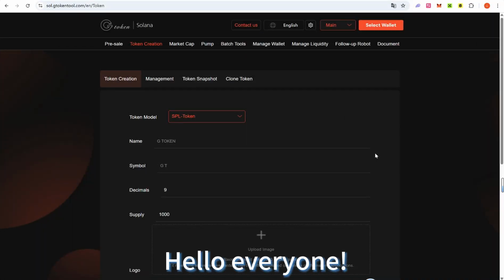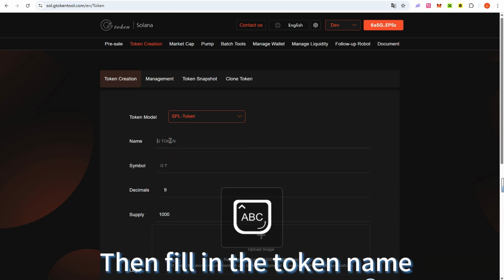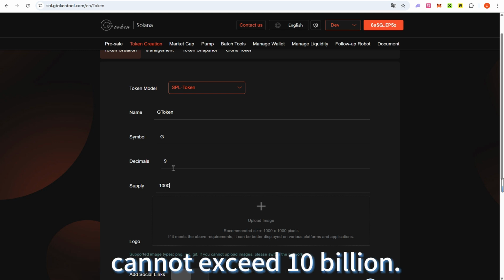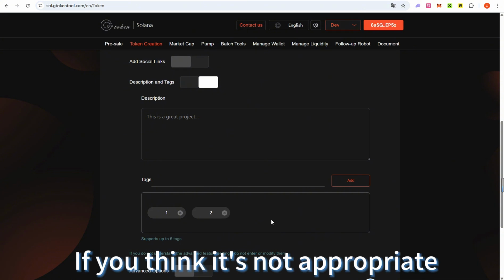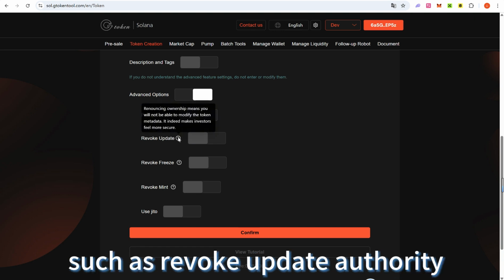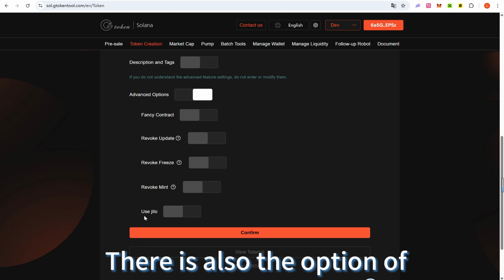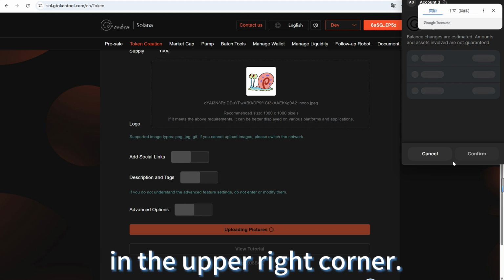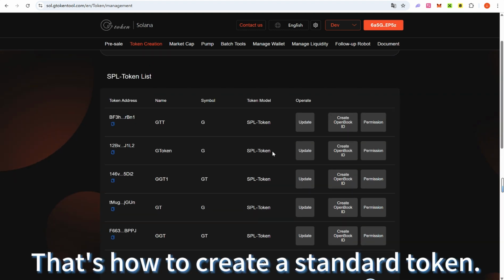Solana Token Creation Tutorial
[GTokenTool One click coin issuance]The best token creation tool for the Solana chain. A quick and easy tutorial on how to issue Solana tokens.